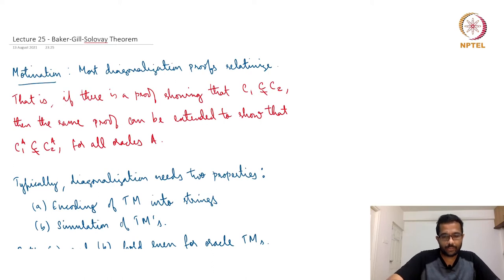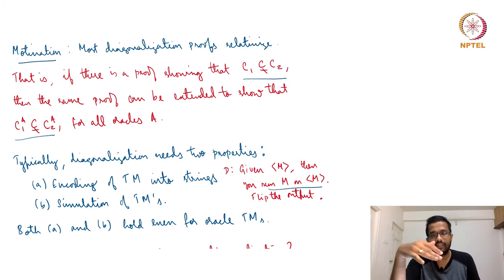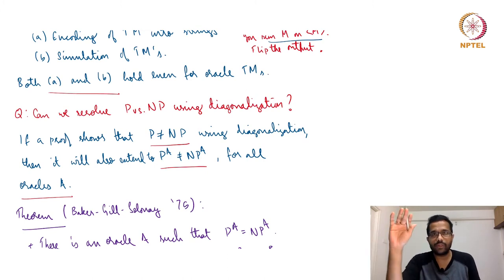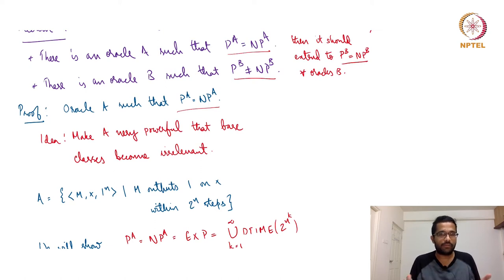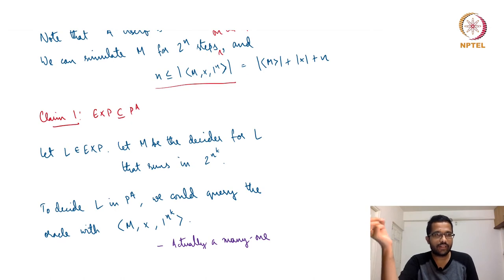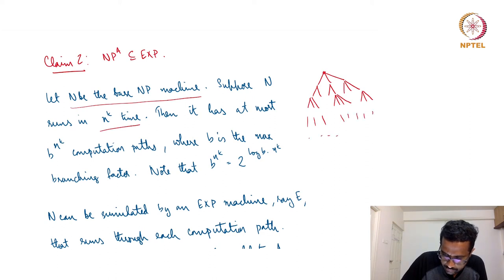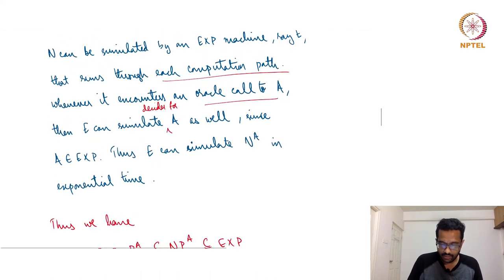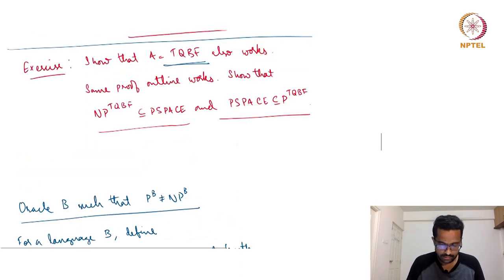mod05lec25 - Baker-Gill-Solovay Theorem: Part 1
00:00 - Motivation
06:30 - Possibilities
08:20 - Theorem Statement
10:30 - Proof: Part 1
26:30 - Summary
27:30 - Exercise